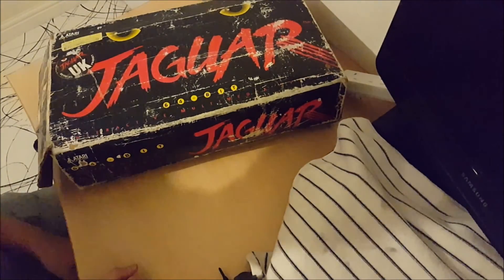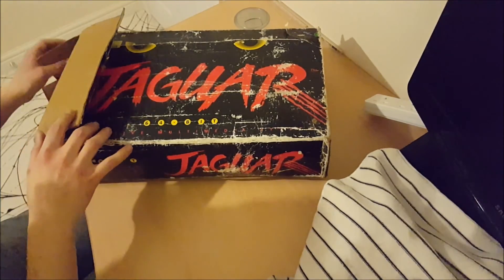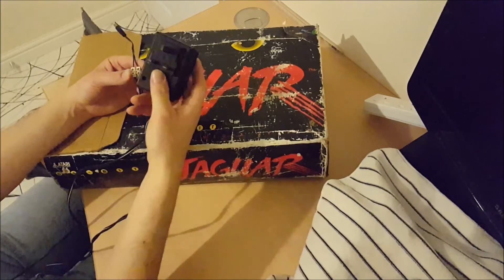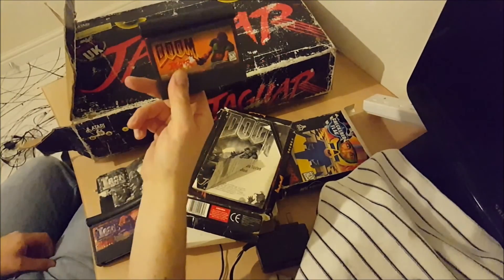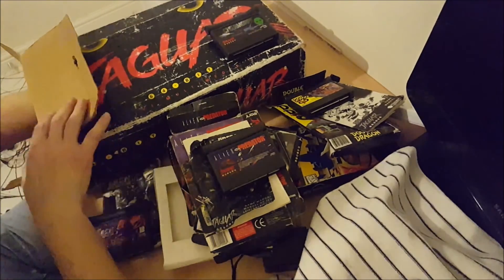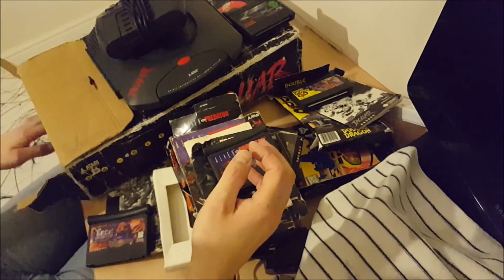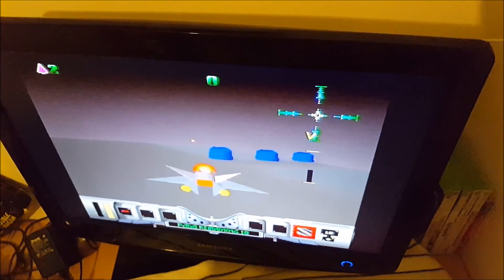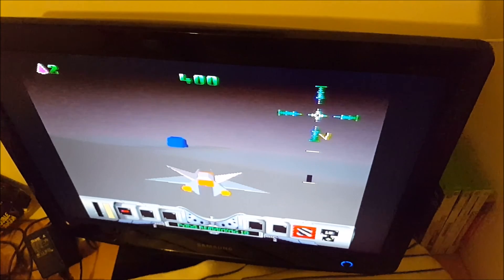Atari Jaguar Unboxing - Second hand find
I found an ad for an Atari Jaguar for spares or repair with a bundle of games and couldn't resist picking it up, here I show what happened when I got it home